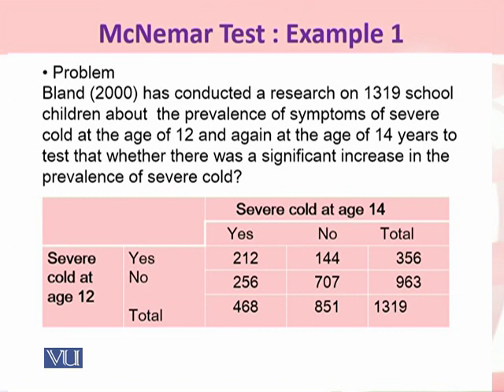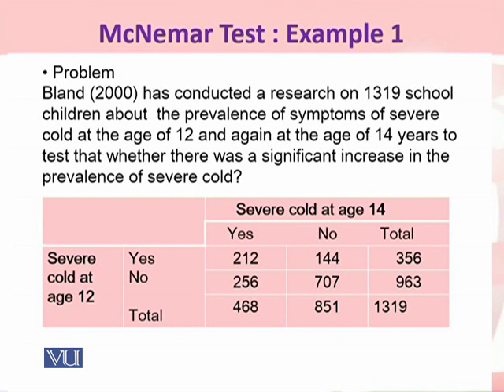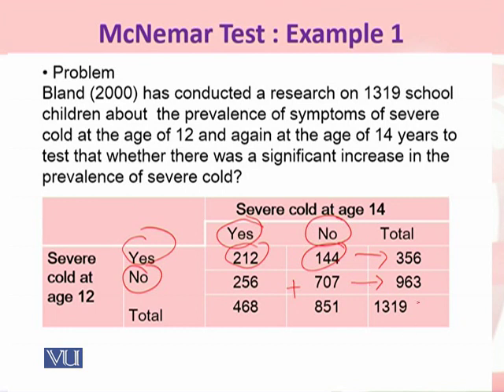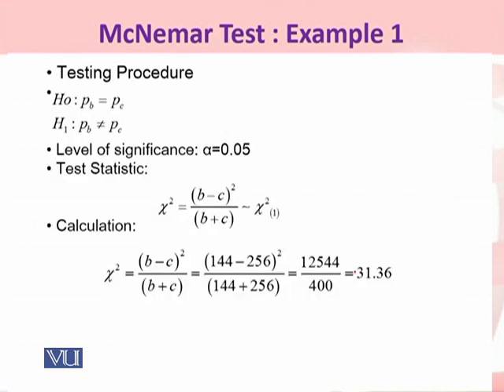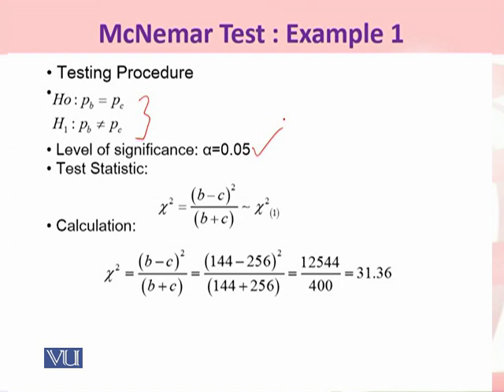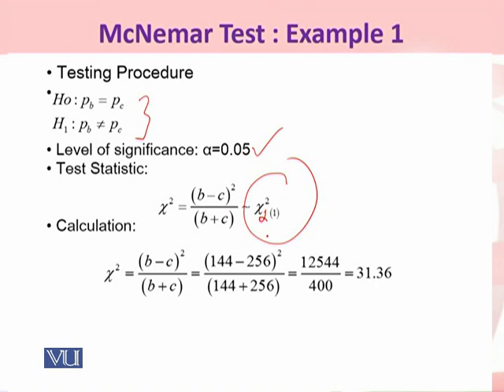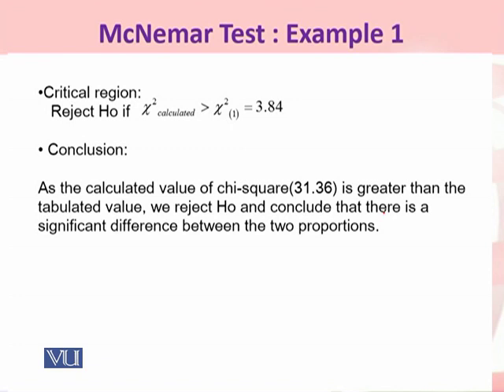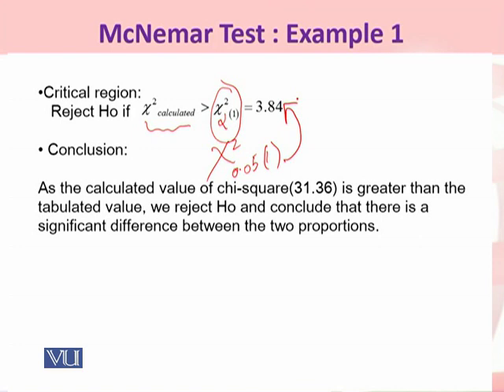STA644_Topic039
The McNemar test:Example 1